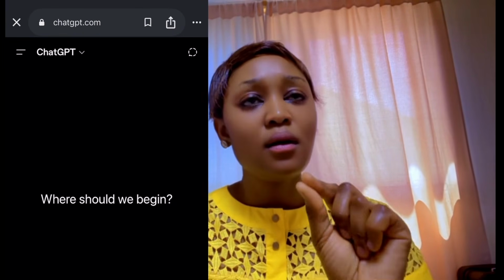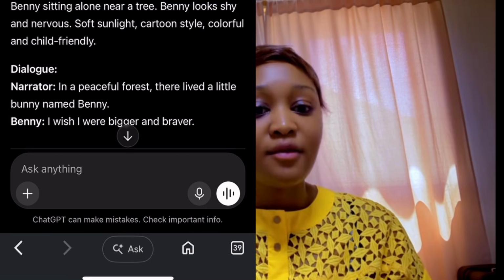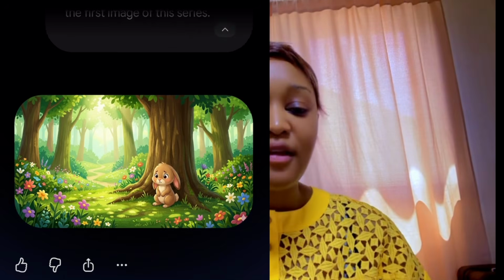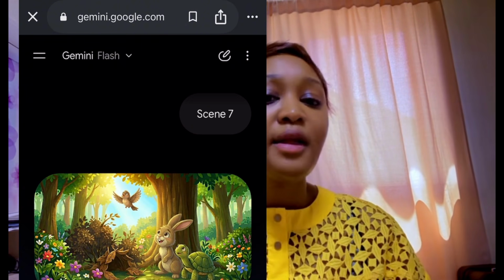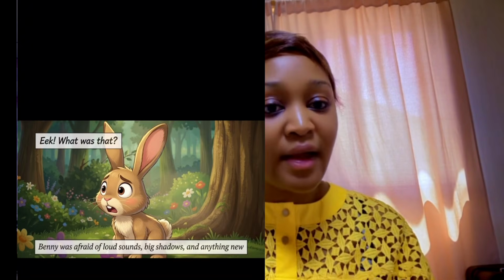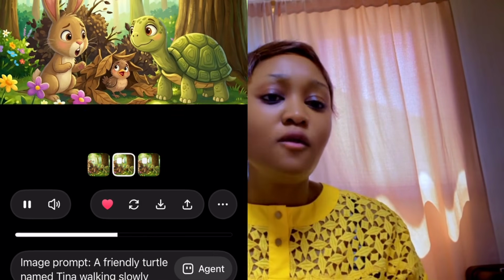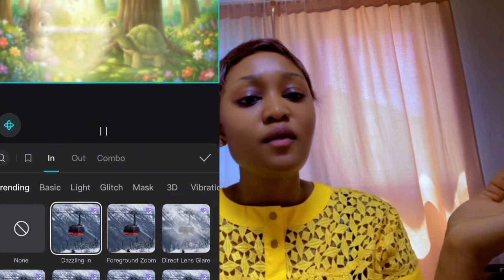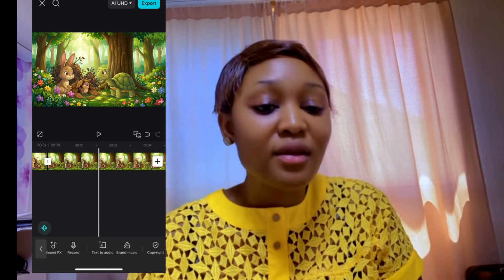Create AI Animated Movies in Just 10 Minutes (FREE & Easy).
Want to create AI animated movies in just 10 minutes? In this video, I’ll show you a simple step-by-step method to make your own animated movie using free AI tools, even if you are a beginner. You do not need editing experience, animation skills, or expensive software.

Whether you want to create cartoons, story-based animations, faceless videos, or AI-generated movie scenes, this tutorial will help you get started fast. By the end of this video, you will know how to turn your ideas into a stunning AI animated movie in minutes.